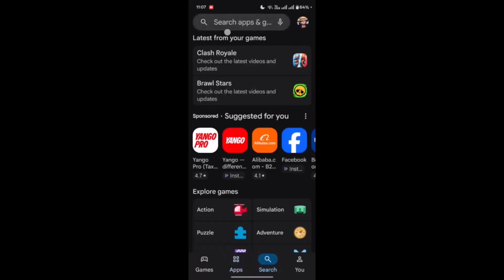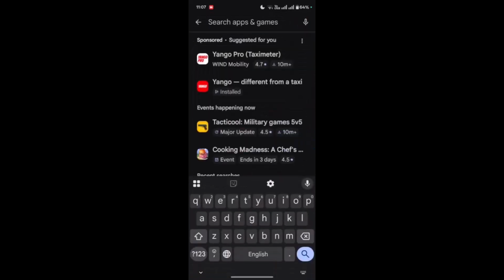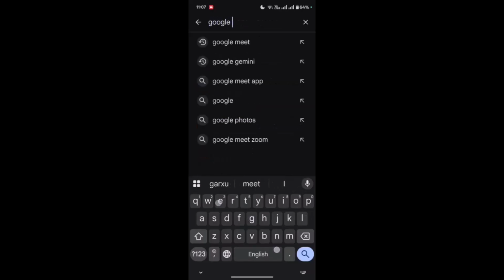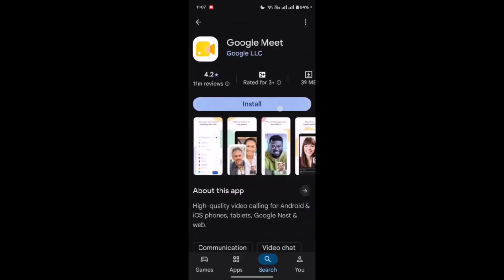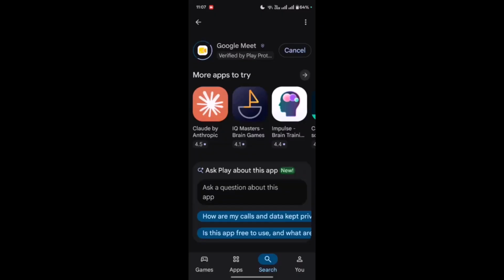How to Install Google Meet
How to Install Google Meet on Your Android Device

Want to install Google Meet on your Android phone for video meetings, online classes, or virtual calls? In this quick step-by-step tutorial, we'll show you how to download the Google Meet app from the Google Play Store. This guide is perfect for beginners and only takes a few minutes to follow.

In this video, you'll learn how to open the Google Play Store, search for the Google Meet app, and install it on your Android device. We'll also explain why having a stable internet connection helps ensure a smooth and fast download process.

Once Google Meet is installed, you'll be ready to join video meetings, attend online classes, connect with friends and coworkers, or host your own meetings. If you also need help signing in or creating a Google account to use Google Meet, be sure to check out our next tutorial.